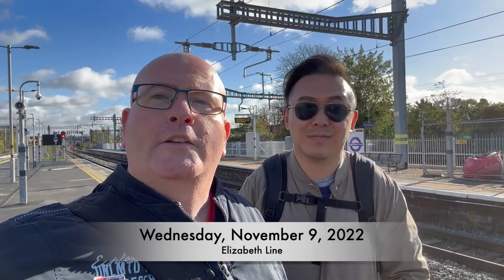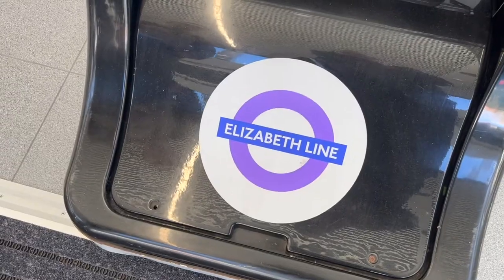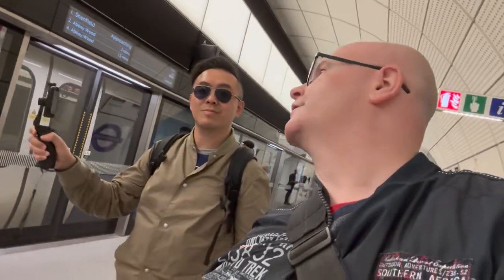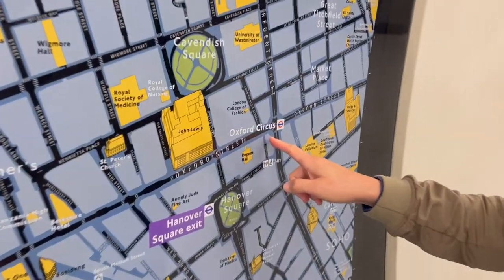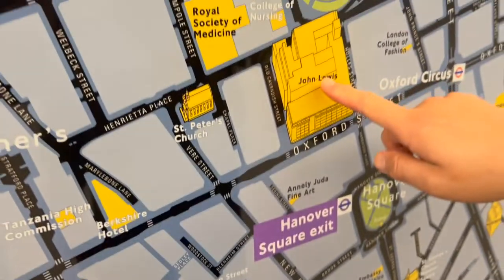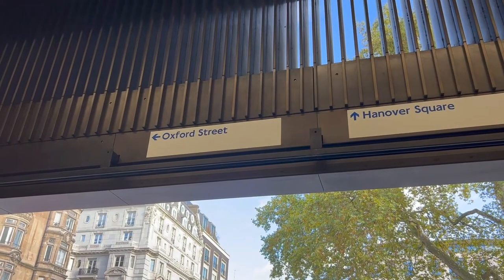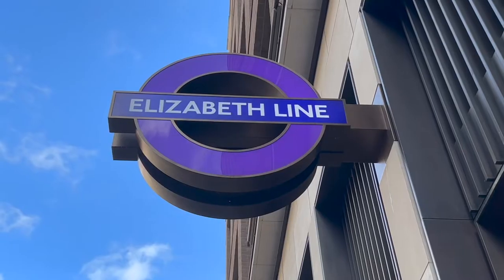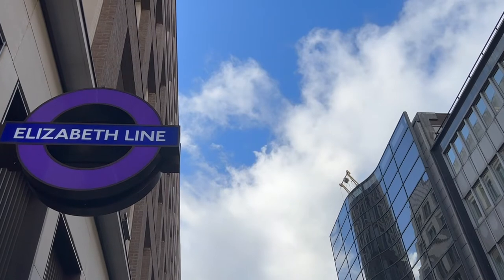Bond Street on the Elizabeth Line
Paul and Marcus take a trip to the new Bond Street station on the Elizabeth Line for the first time.